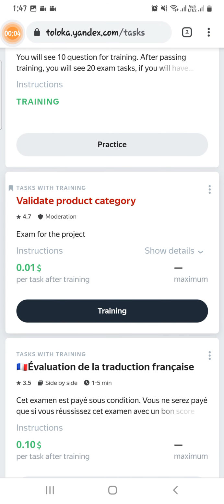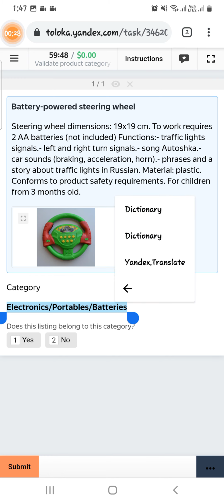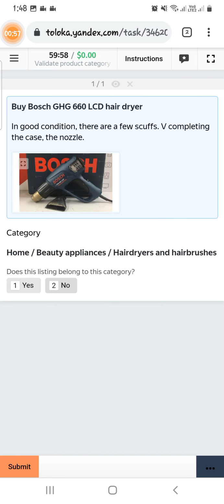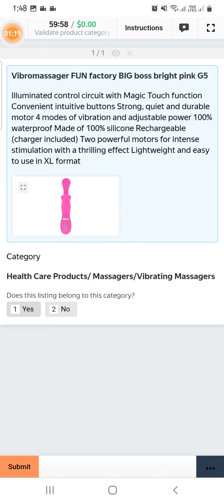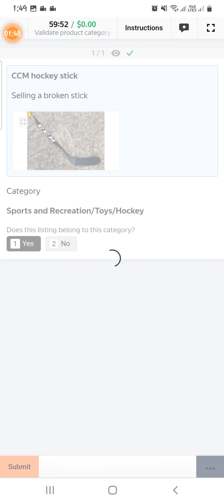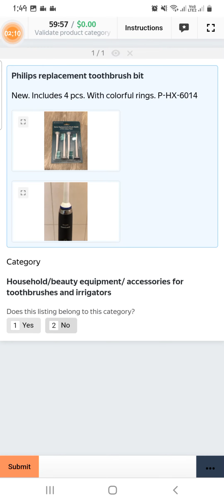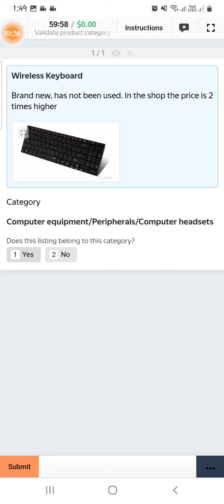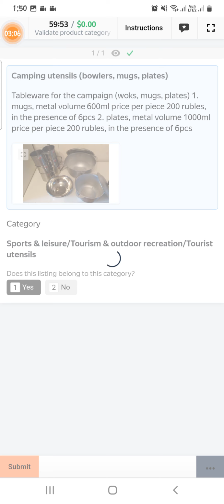Validate product category / traning task/ language english / easy_steps es/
I am the owner of all the videos . i did create all the videos on my self with my original vice on every video.